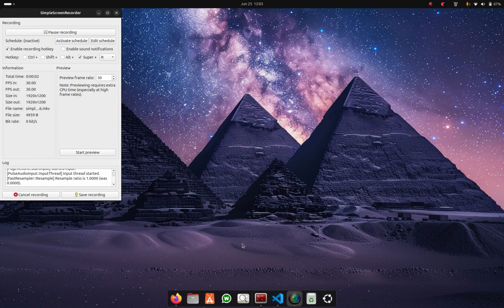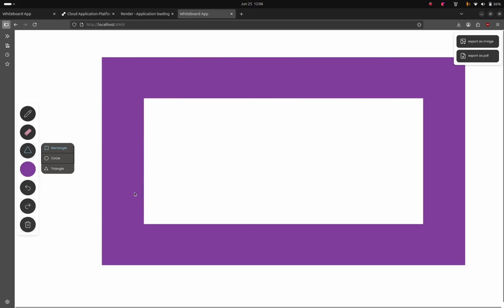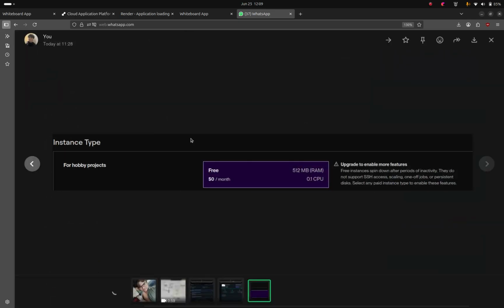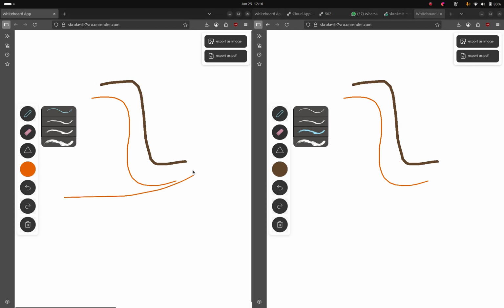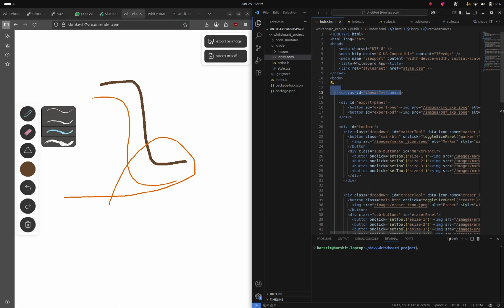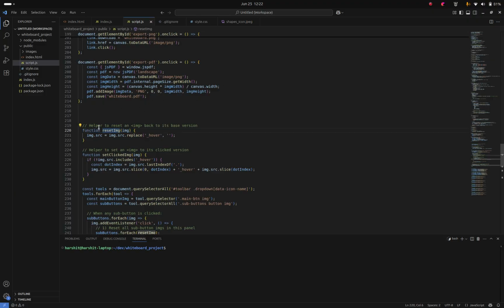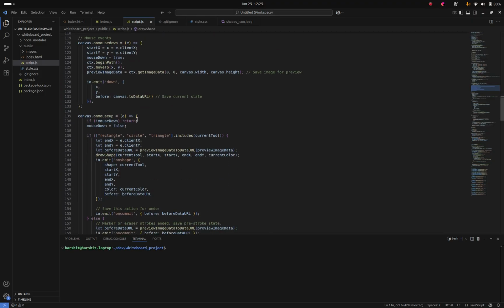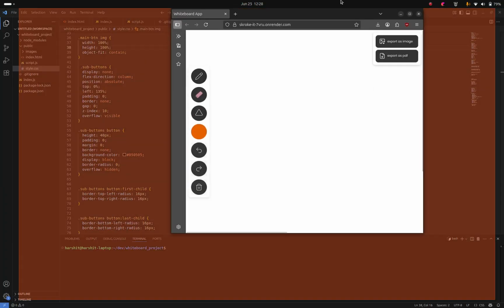stroke.it - collaborative whiteboard project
This video has been recorded just for demonstration of my collaborative whiteboard, which is part of MARS Open Project-2025 (IIT-Roorkee).
Video features ME speaking for a lot of time on a website made by ME so that I can get MY project verified.
ME- Harshit Joshi (ECE'28); also a member of MARS